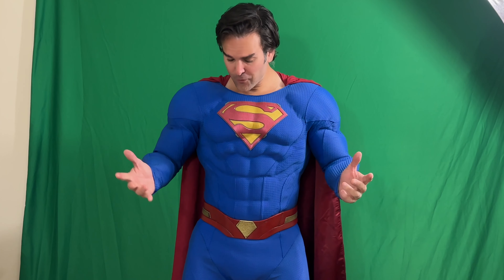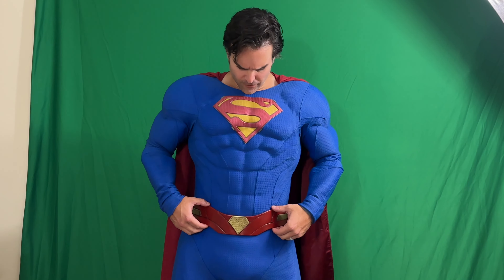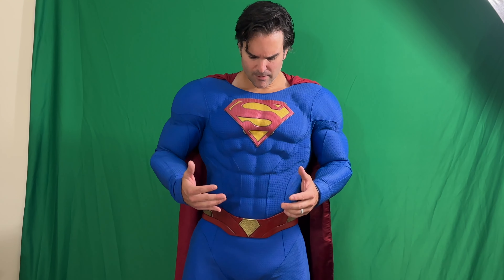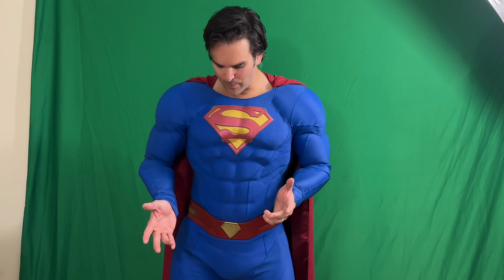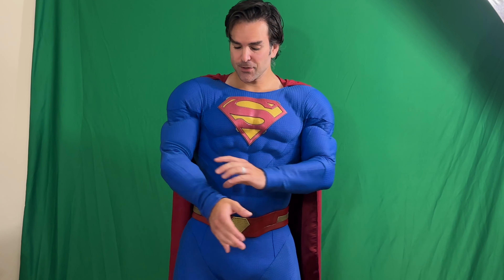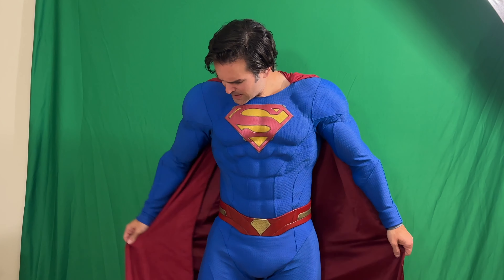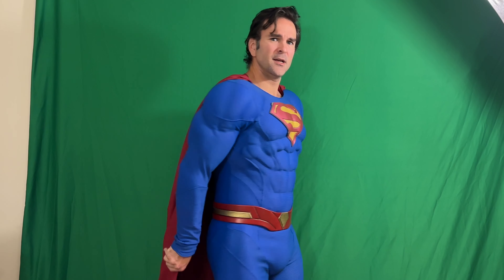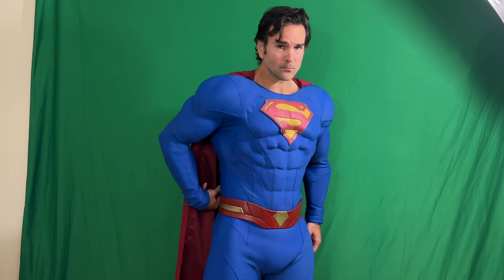UNMASKED STUDIO - Movement Review | Superman & Lois | Cosplay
*As with any of my reviews, the opinion in this video is mine and mine alone. I do not represent nor work for the companies that I review.

Websites for the makers:
Unmasked Studio: